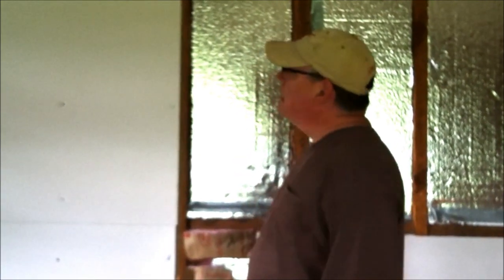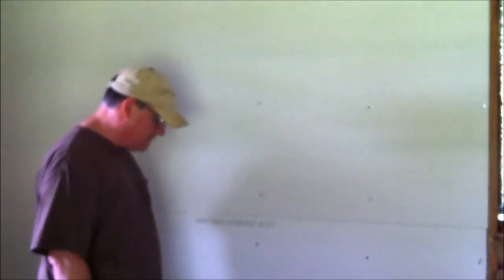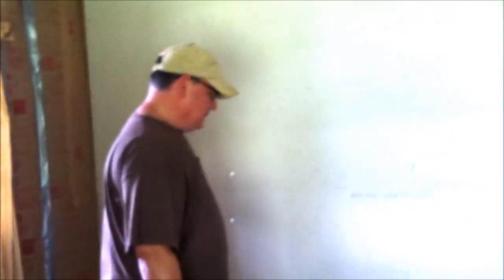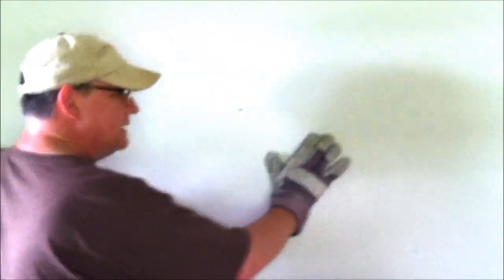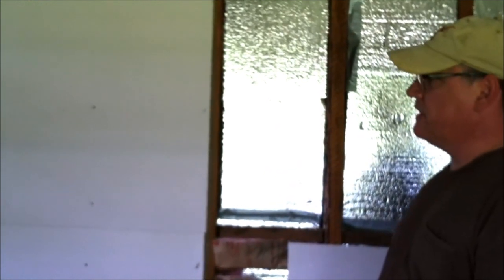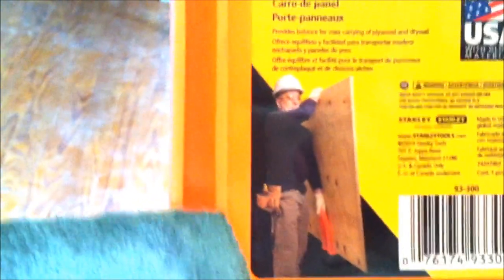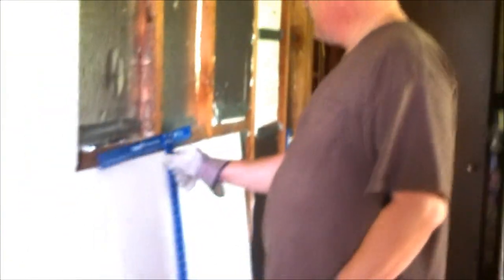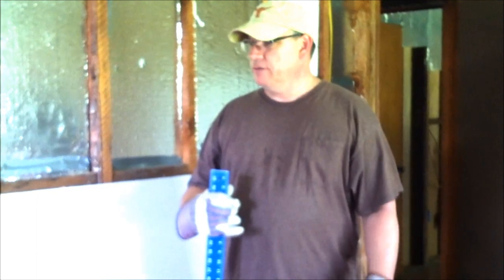CTF E114: Using a Drywall Carrier, a Drywall T-Square & a New Discovery!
Chris demonstrates how to use a Stanley Drywall Panel Carrier and how to use a Drywall T-square. While the boys are busy installing drywall in the Master Bedroom, more carpet tack removal goes down and a new discovery is made beneath the Sewing Room carpet!